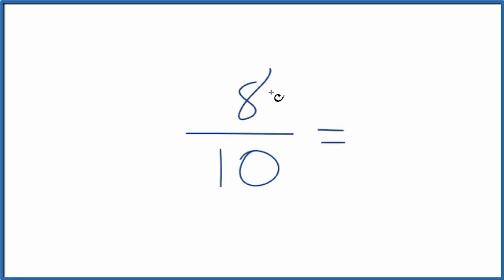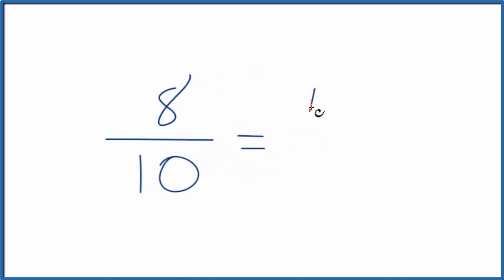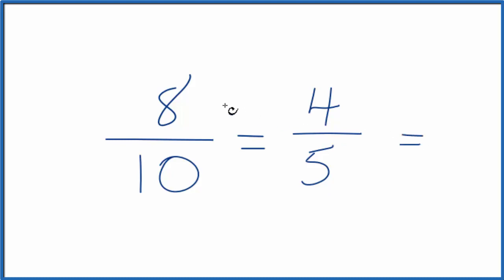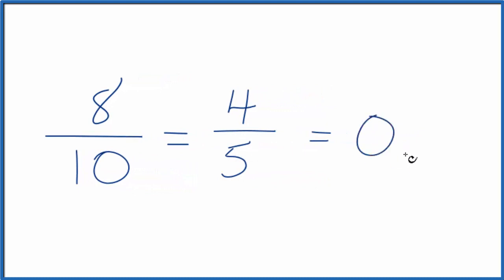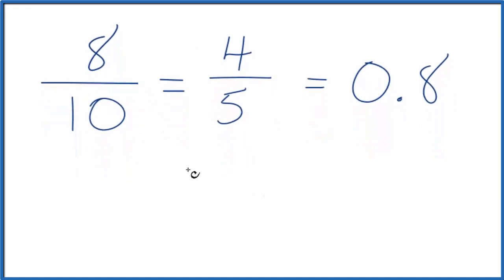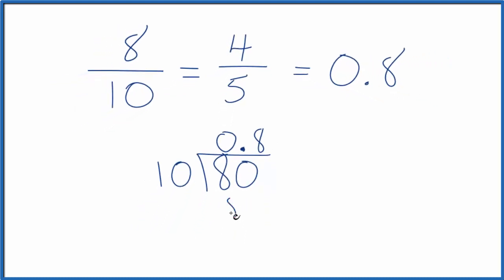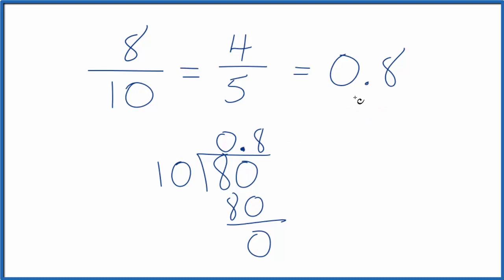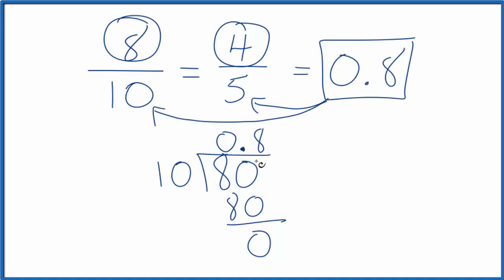8/10 as a Decimal